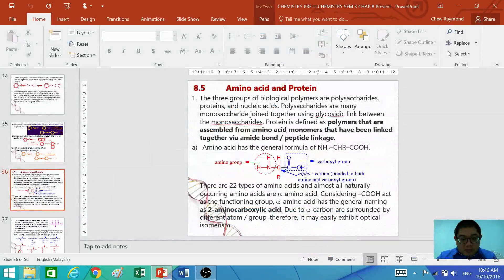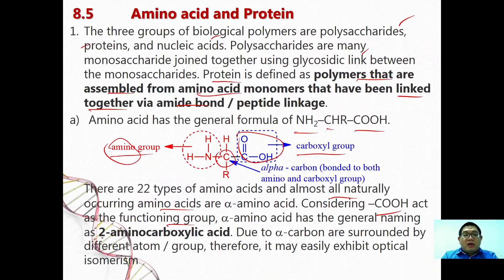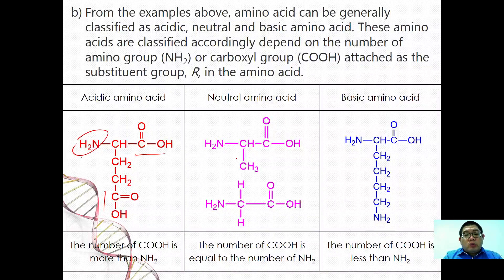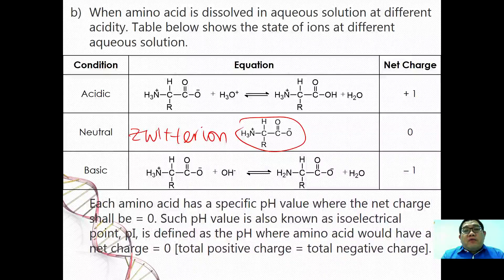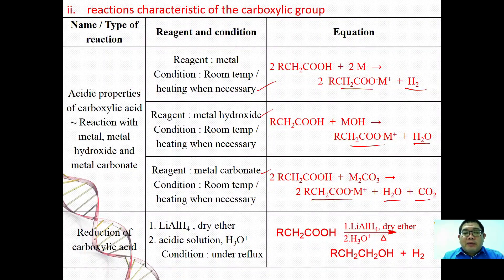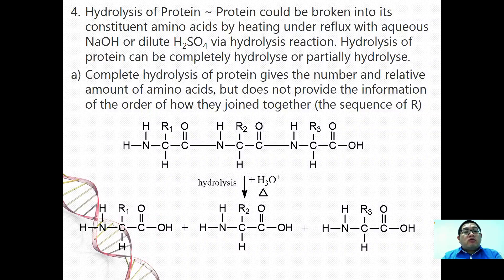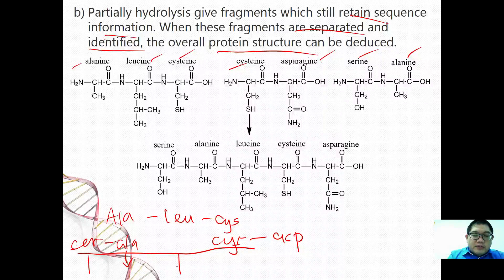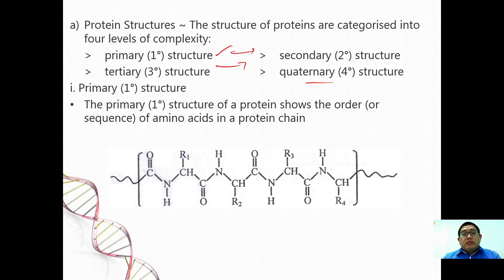STPM Sem 3 / A-Level : Organic Chem: Amine & Amino Acid - 03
Amino acid and protein